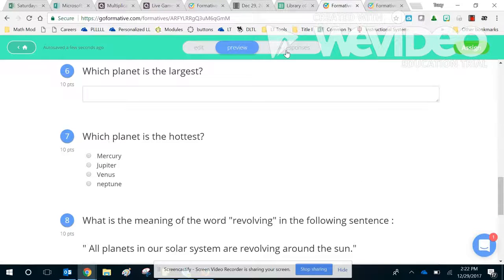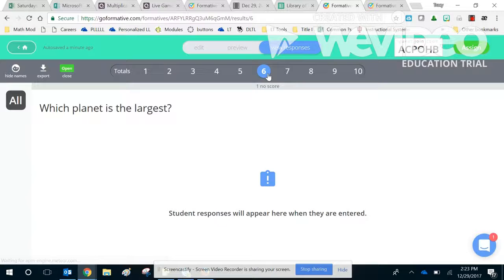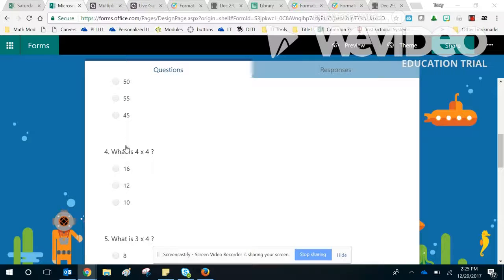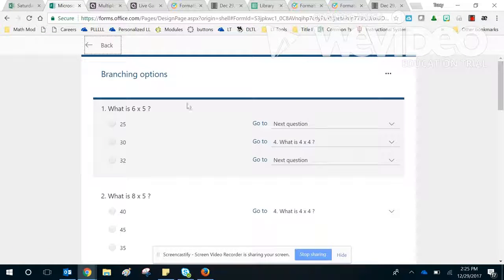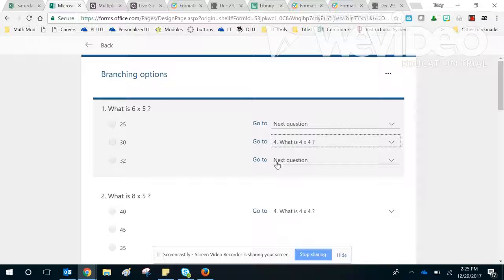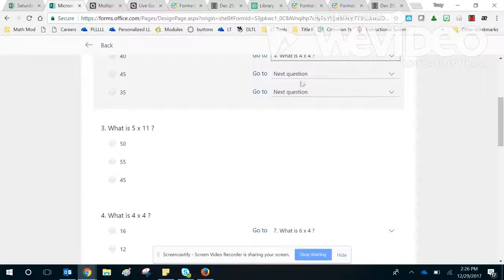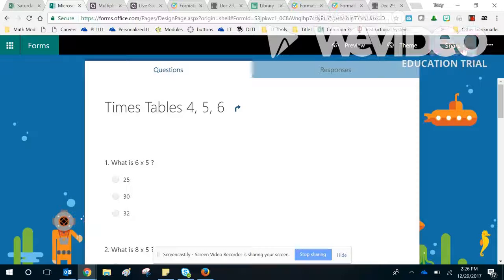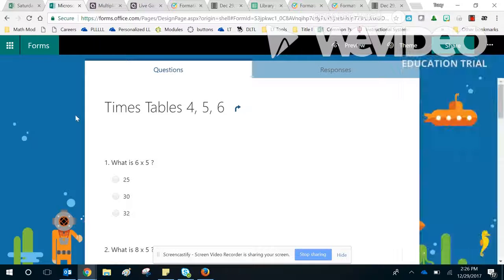Jan 20th Online Formatives